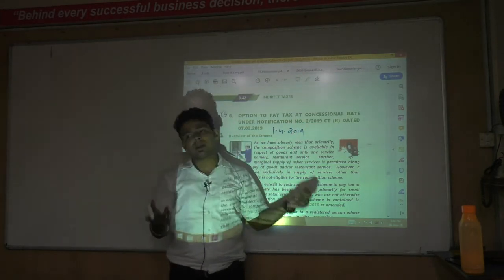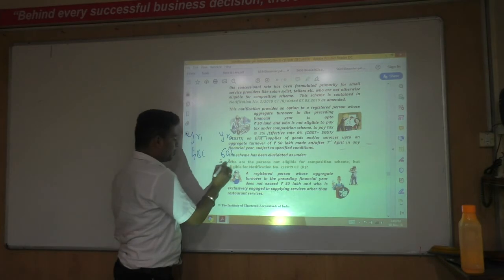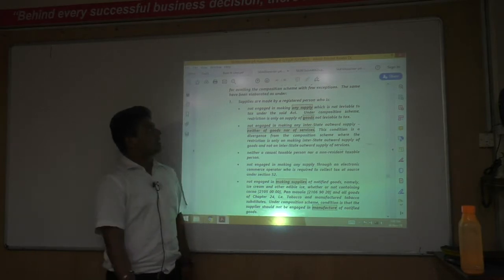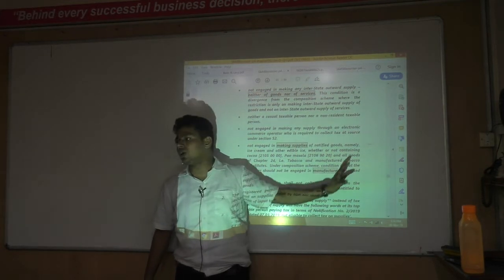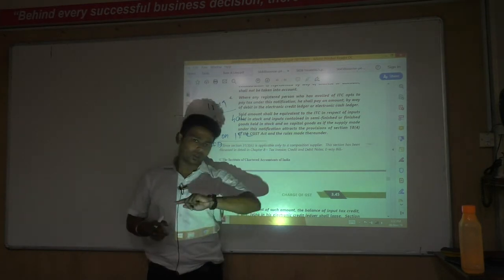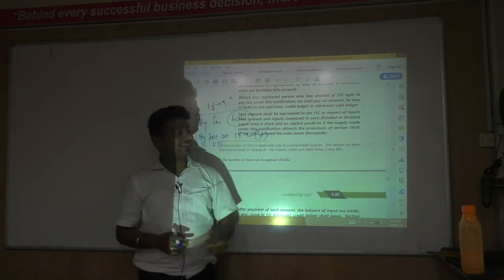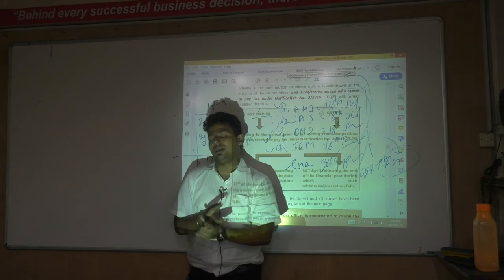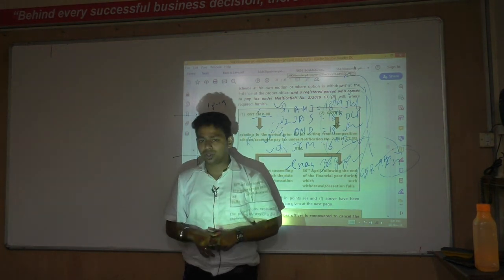Lecture 25: GST_December 2019_By CA Ram Patil (CA,CS,CMA)